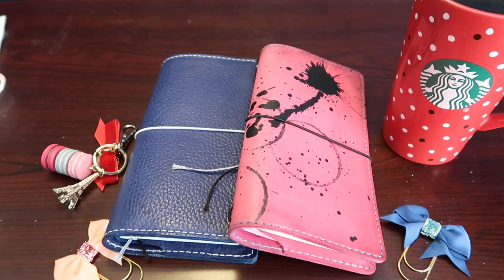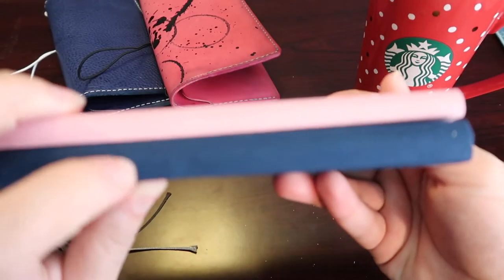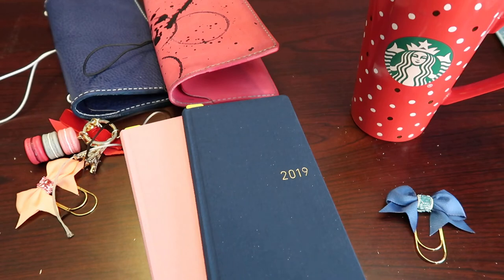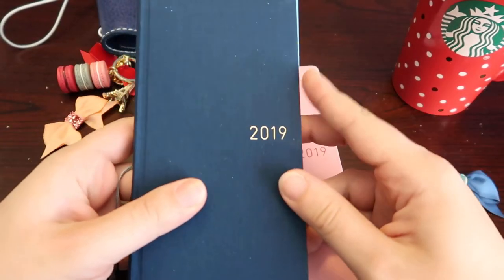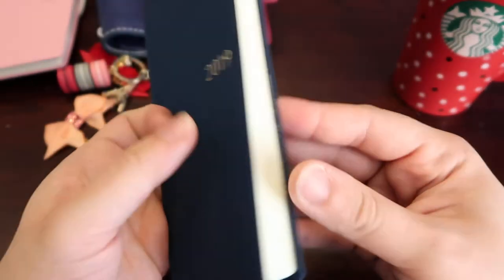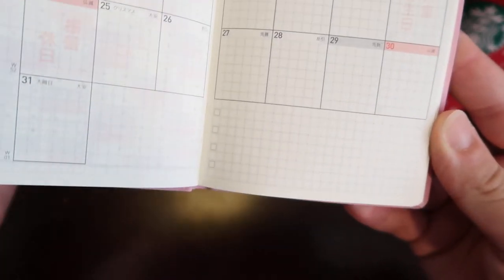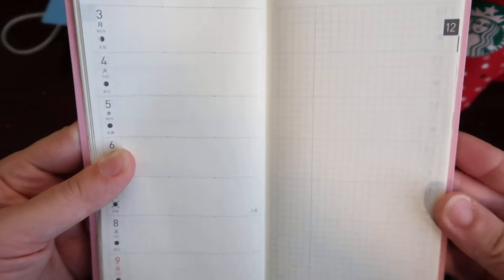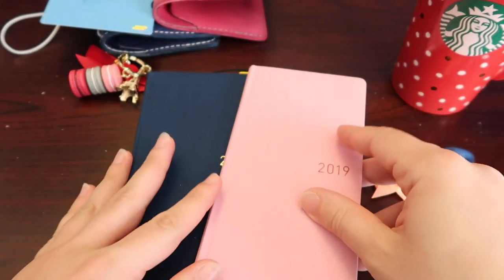Hobonichi Weeks // Weeks Mega Comparison!!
Hello planner babes!! Today's video is going to be a comparison // "flip through" of the hobonichi weeks and hobonichi weeks mega so you can see what the inside looks like and compare them both.
**The shop I mentioned when I was talking about the paper clip is called KINLEIGH'S DOODLES!! Her accessories are amazing. All great quality and the stickers are to die for!! They are so pretty and amazing quality.

Music in the beginning of the video is NOT mine.